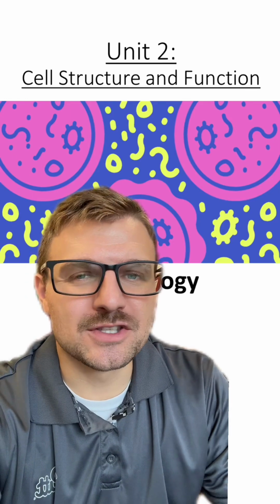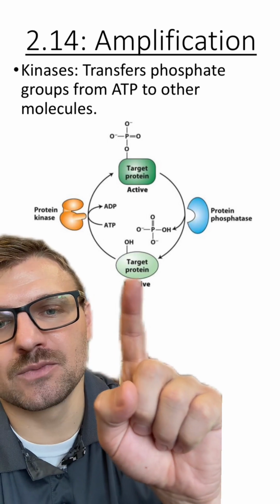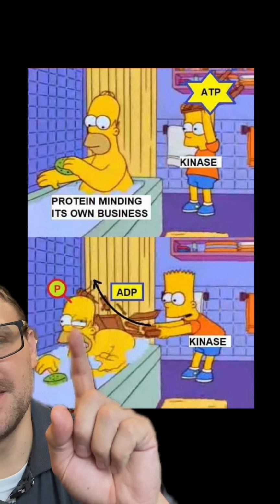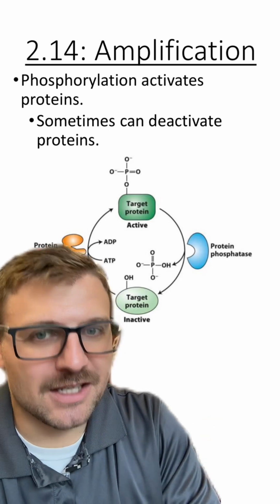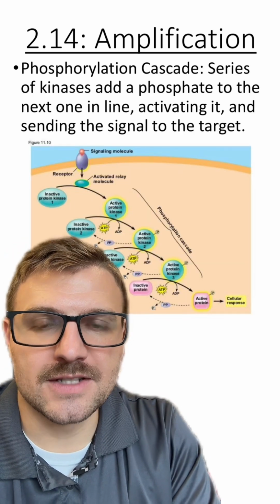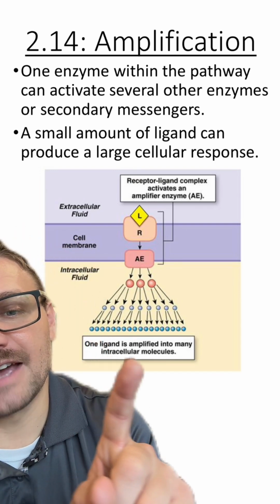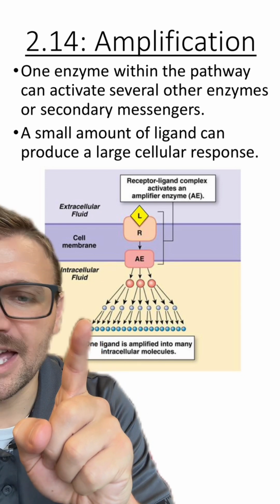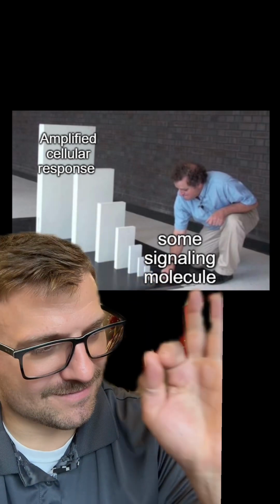Unit 2.14: Amplification